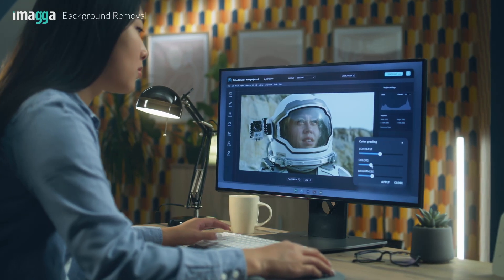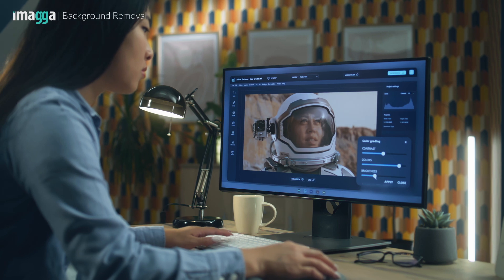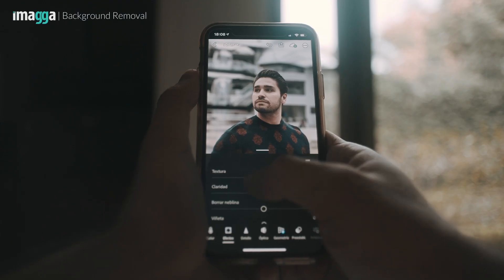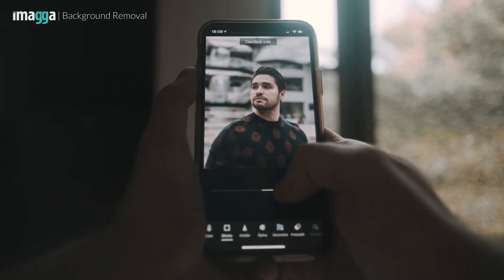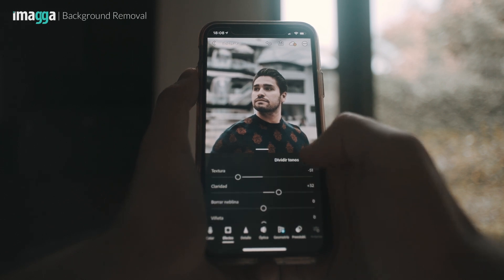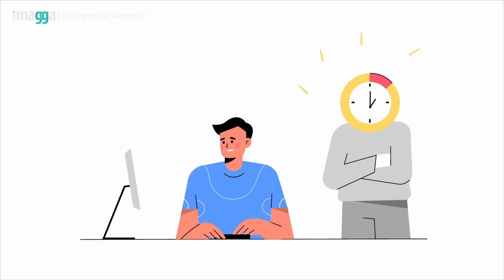Image Background Removal API | What Is It? How Does It Work?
Image recognition based on Artificial Intelligence is changing the way many industries are going about their business — and it’s also making life easier for end consumers too.

A great example of how machine learning algorithms come in handy in our day-to-day work and leisure activities is image background removal. Gone are the days when we manually had to erase the background and cut out objects from a photo with painstaking efforts. Automatic image background removal can get that done in no time — and with no manual work on our side.

In the current guide, you can find out the essentials about picture background removal and how an API based on Artificial Intelligence can be of immense help in your visual tasks.

0:00 Intro
0:56 What Is Image Background Removal?
2:14 How Does Background Removal API Work?
2:49 Benefits and Uses of an Image Background Removal API
4:29 How to Use an API Background Removal?